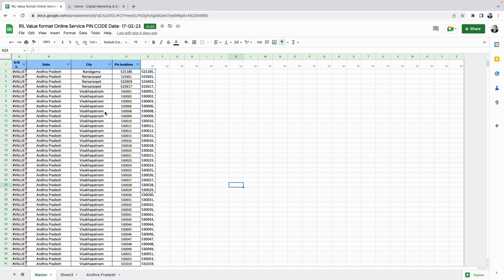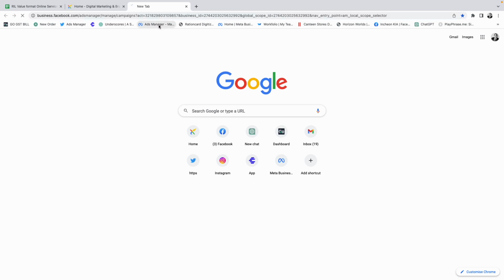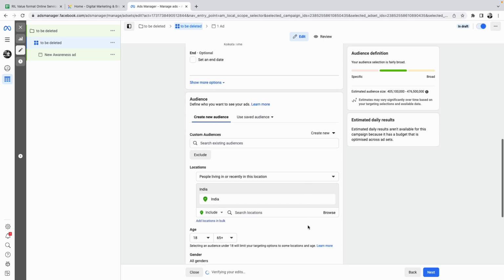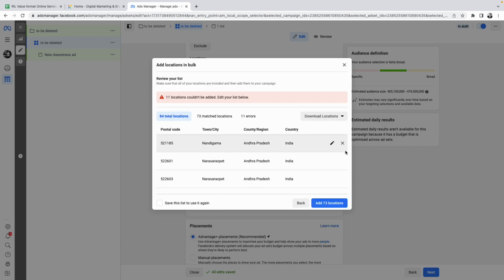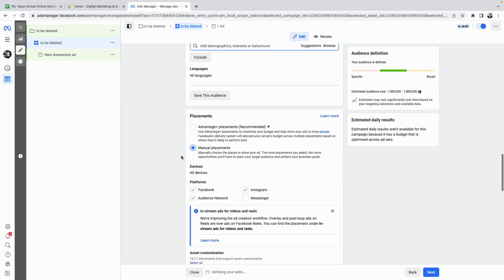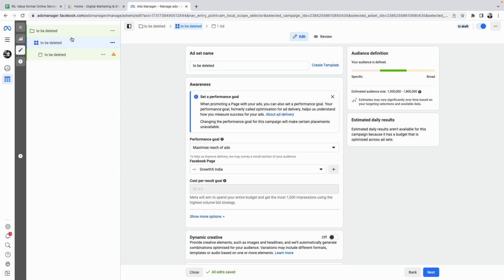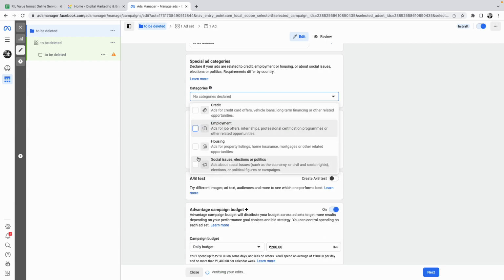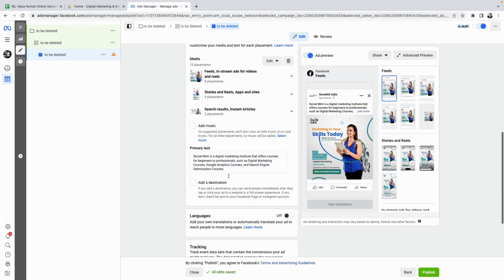Facebook Ads: Targeting People in Specific Zip Codes and Post Codes - Step-by-Step Guide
Looking to target your Facebook ads to specific zip codes or postal codes? In this video, we'll show you step-by-step how to target people based on their location, including how to target specific addresses and postal codes. With these tips and tricks, you'll be able to hone in on your ideal audience and improve the effectiveness of your Facebook ad campaigns. Whether you're a small business owner or a digital marketer, this guide is perfect for anyone looking to get the most out of their Facebook advertising efforts. So, sit back, grab a pen and paper, and let's dive into the world of targeted Facebook ads!